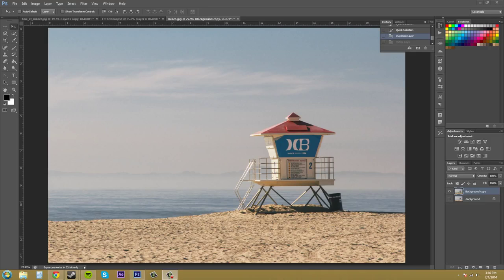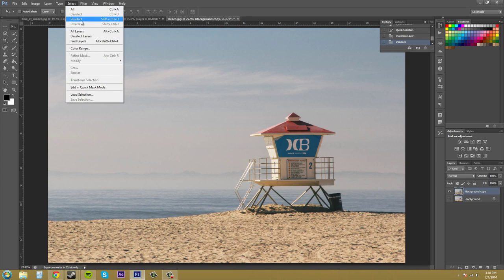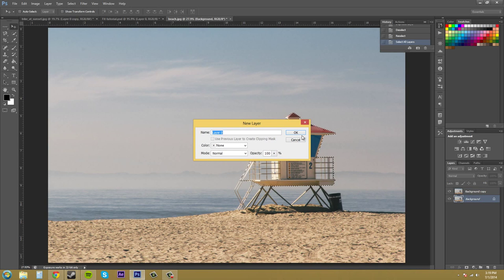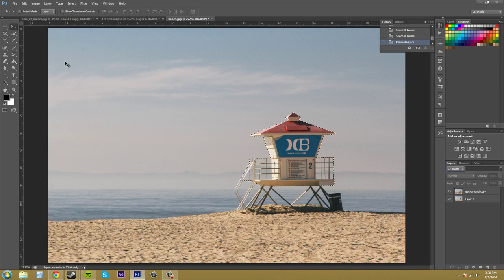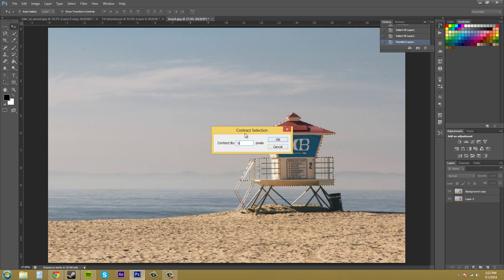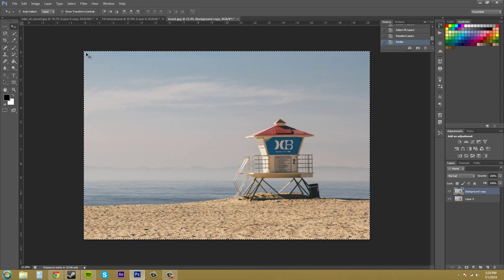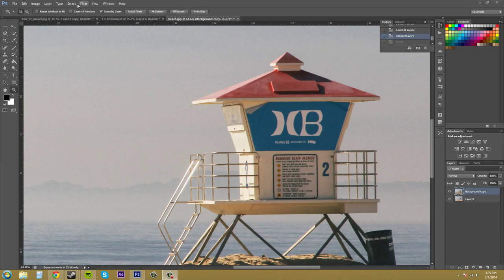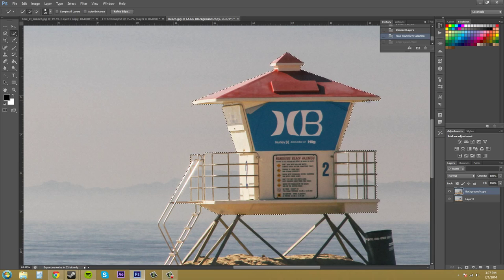Photoshop CS6 Tutorial 38 How to Edit Your Selection